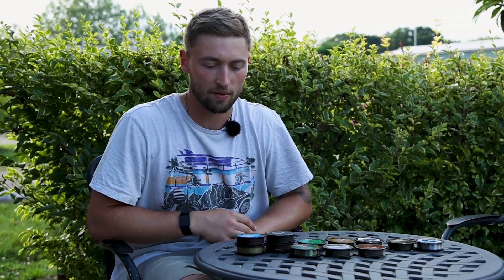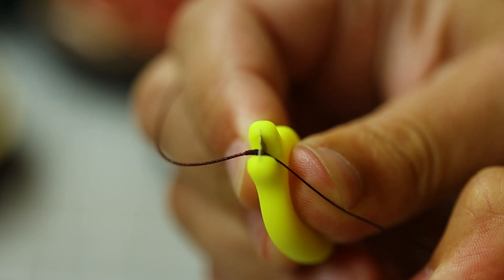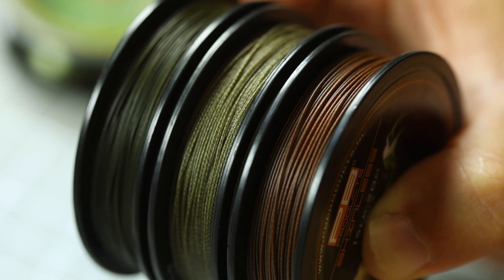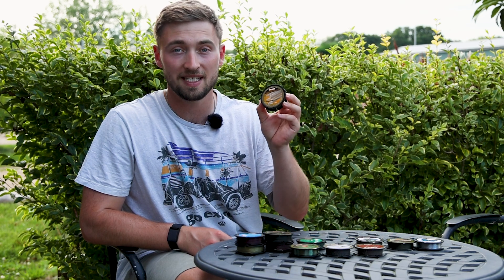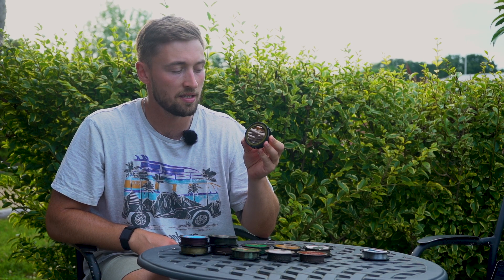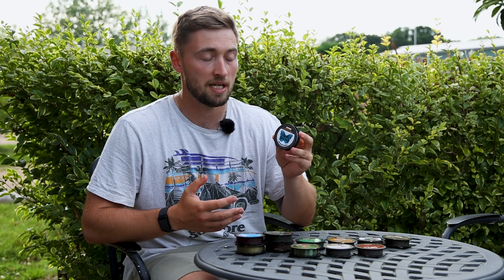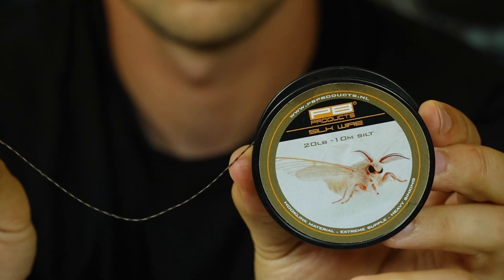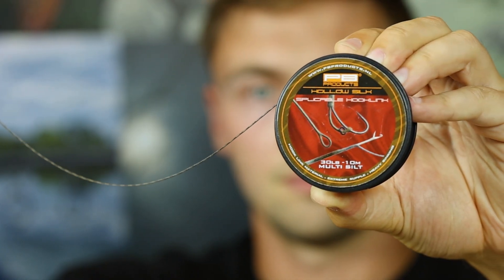A hook link for every situation!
In this video we take a look at the vast range of hook links from the guys at PB products.